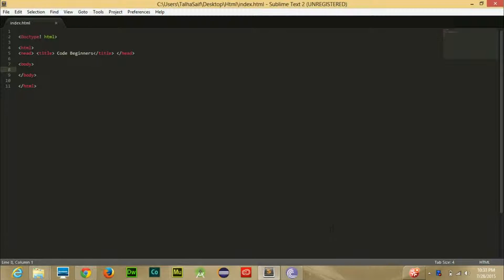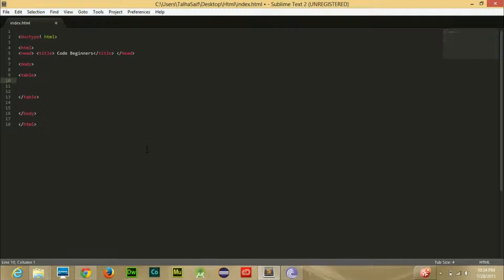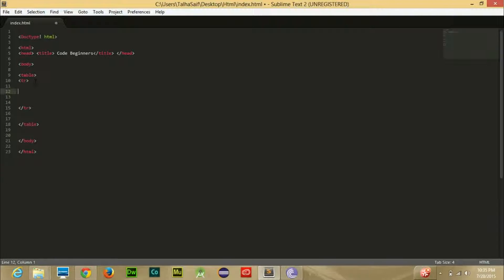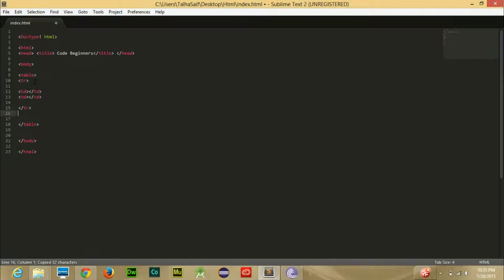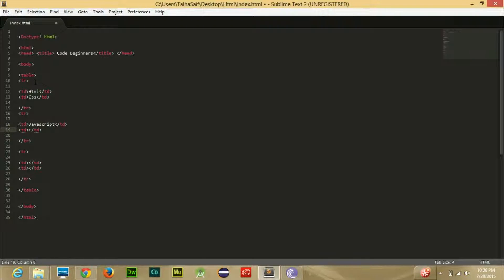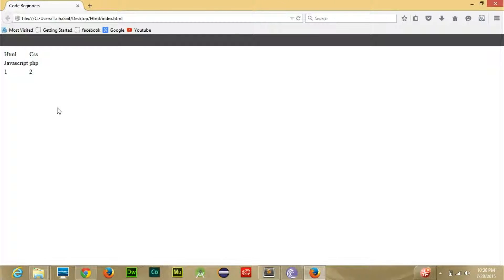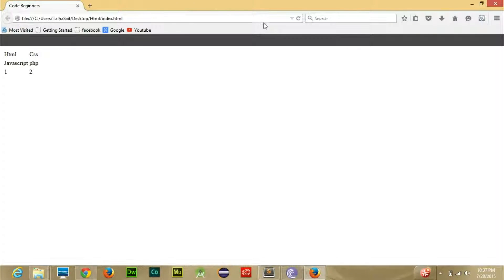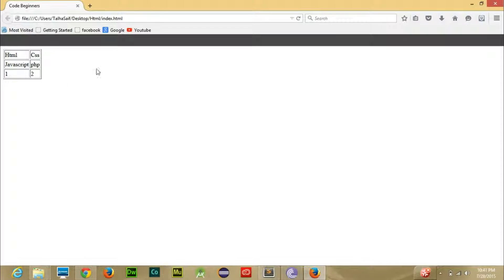Code Beginners| Tutorial No.10 # Adding Rows and Columns in Tables using Html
You can make a table in your html language. You can also add Rows and columns to your table and all this will be taught in this simple video. you have to add tr tags for rows and td tags for columns and one row tag can has many column tags inside it. and all this work has to be done inside table tags.

As you know my videos are a lot more easier than any one so if you are beginner to coding then this is the right platform
for you and if you have any questions ask them freely.